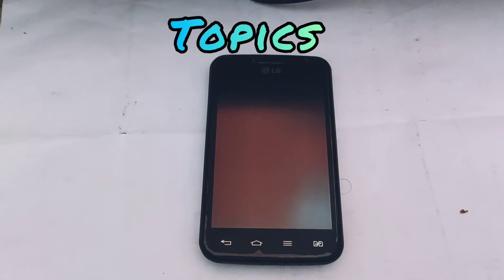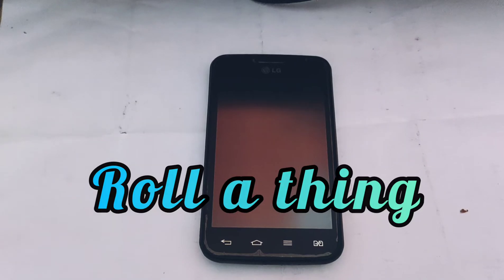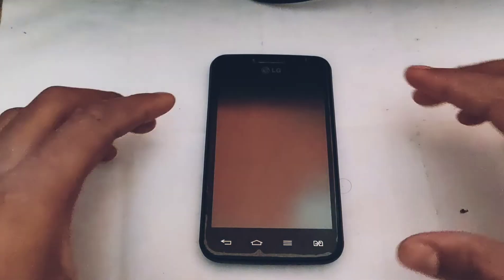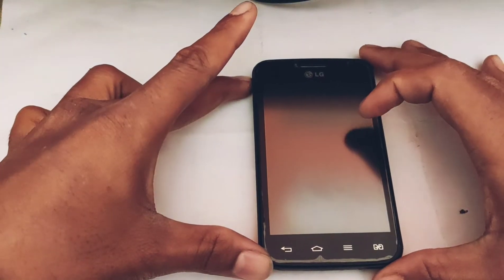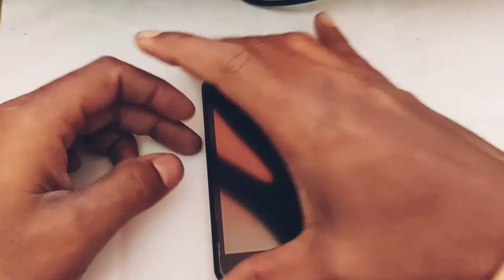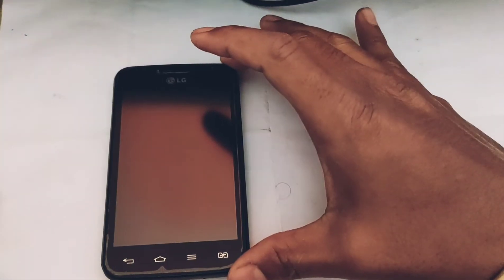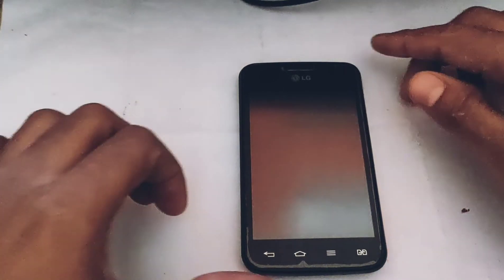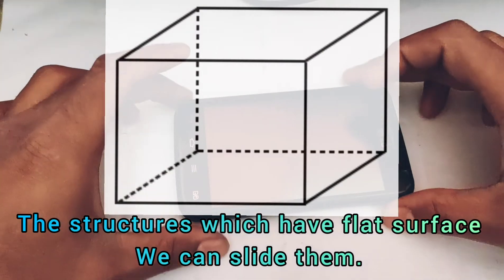What Rolls, What Slides? Learn the shapes of different things.